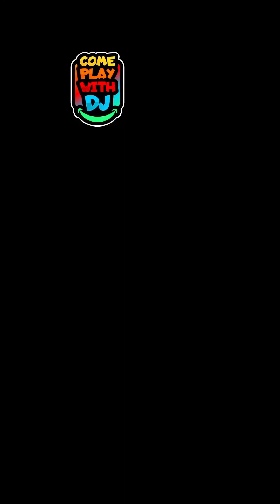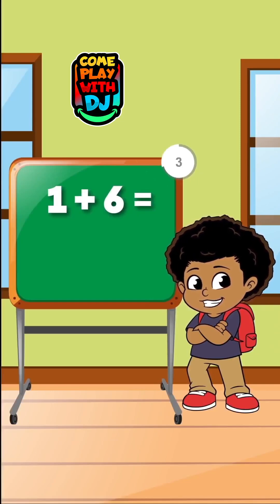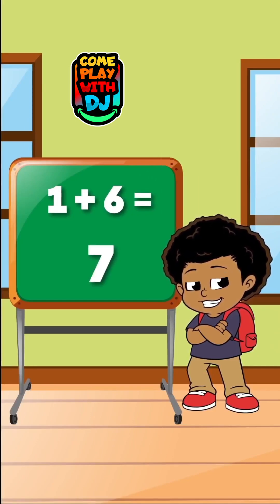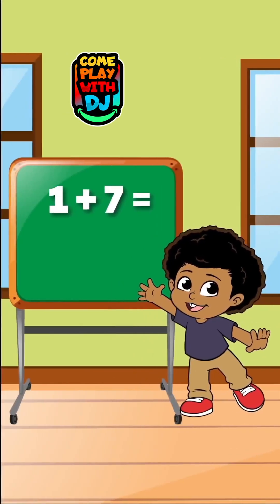Let’s Learn Addition for Kids – Fun & Easy One Table of Addition with DJ!mathforkids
Let’s learn addition with DJ! In this fun and interactive video, preschoolers will explore the one table of addition (1+1, 1+2, 1+3…) in an easy and engaging way. Perfect for early learners, this video uses visuals, fun examples, and simple explanations to make learning math exciting! Laugh, learn, and play with DJ as we build a strong math foundation together.